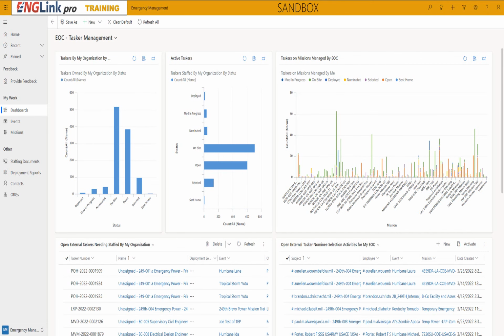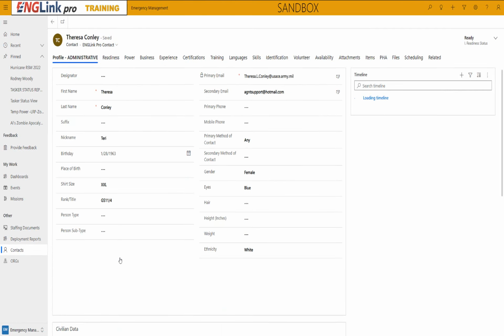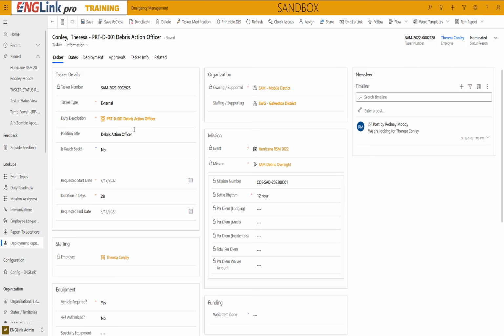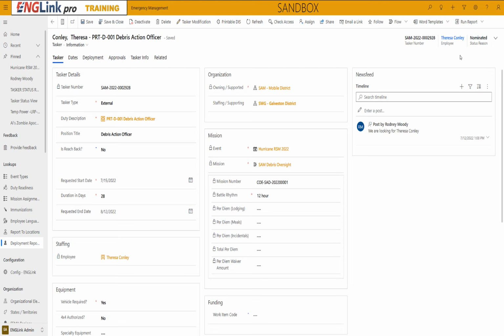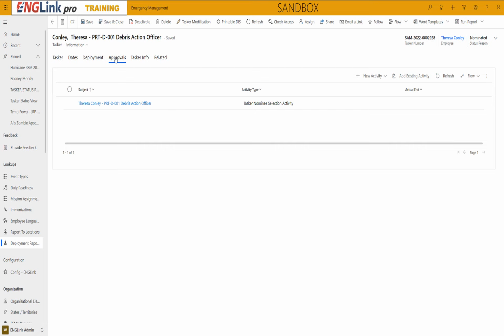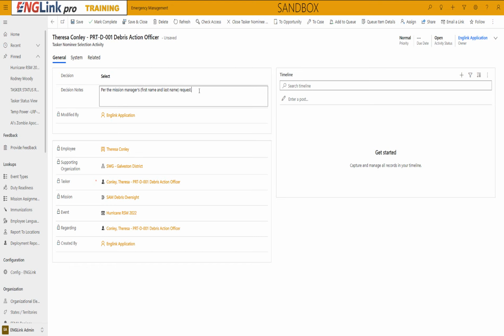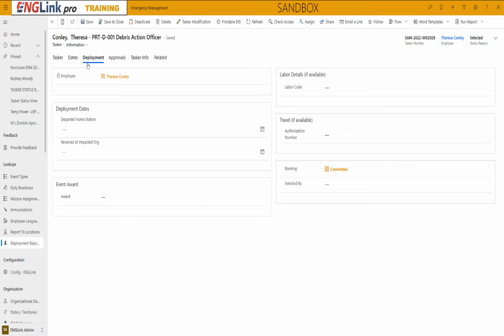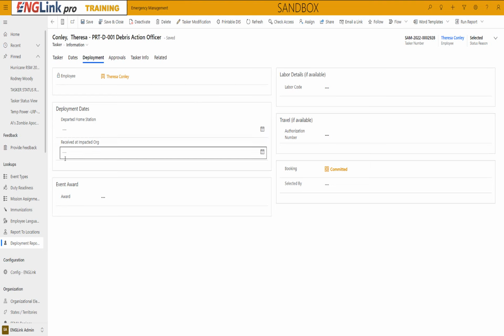Selecting External Pesonnel 2